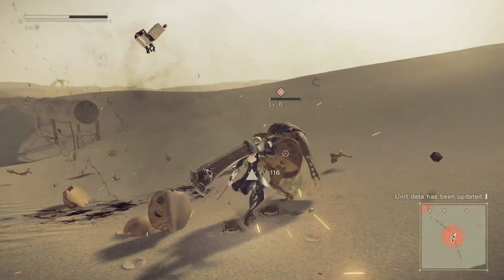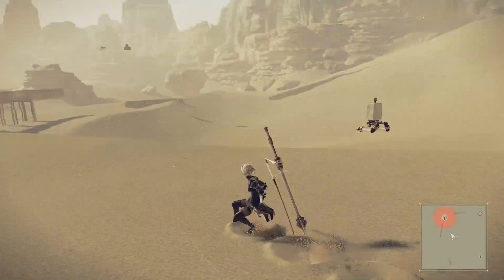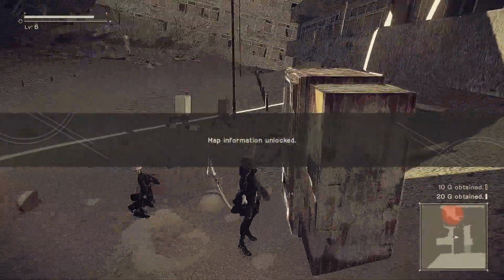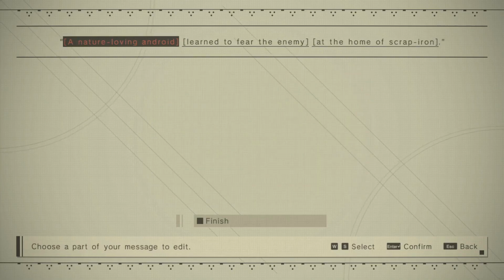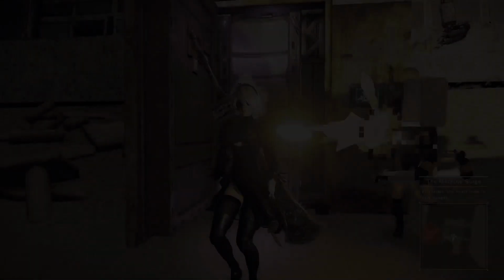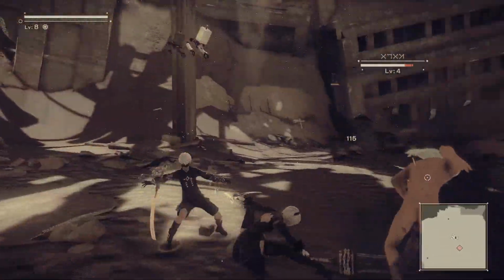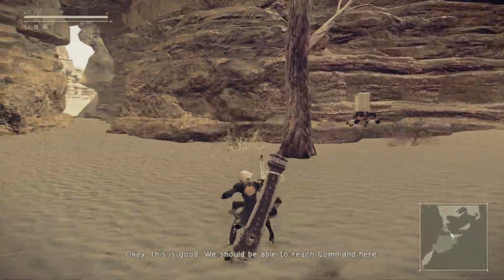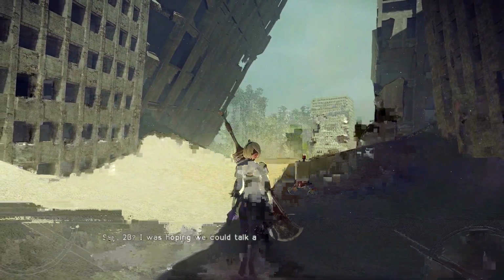Let's Play NieR: Automata - Part 3 ( Desert Zone )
Special Thanks to my friend Who gifted me this amazing game today god bless you.